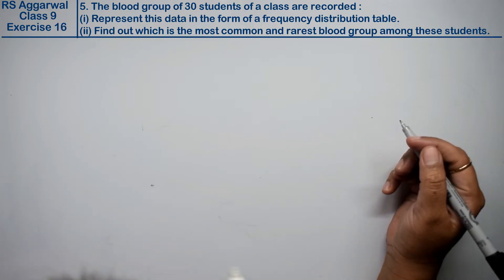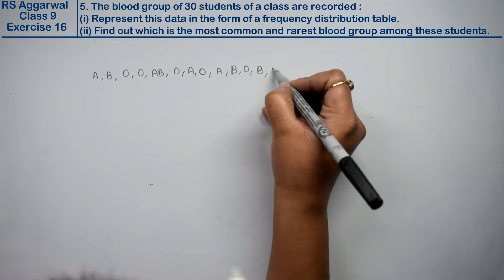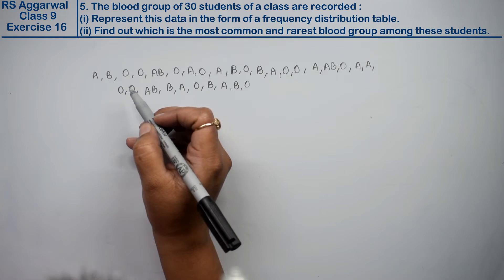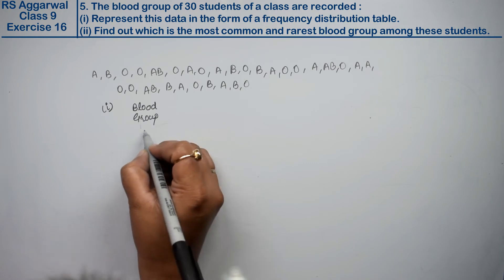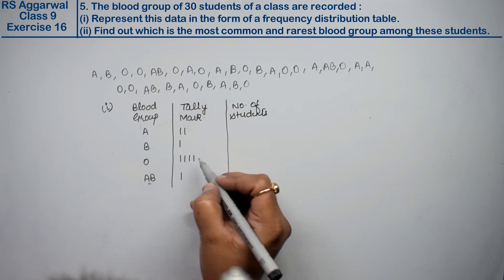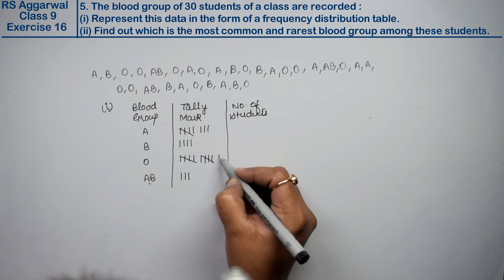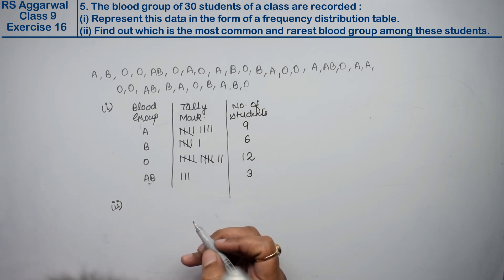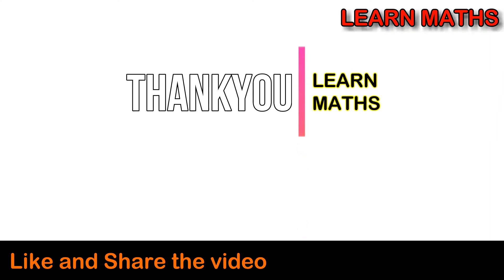Presentation of Data in Tabular Form| Class 9 Exercise 16 Question 5 | RS Aggarwal | Learn Maths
Class - 9
Chapter - 16 - Presentation of Data in Tabular Form
Exercise - 16
Question - 5
Welcome to Learn Maths. This video will provide the question 5 of Exercise 16. Please share your queries and feedback in comments section.

Regards,
Garima Agarwal